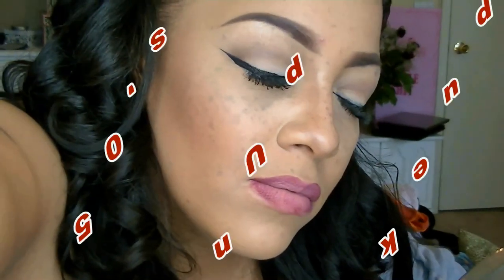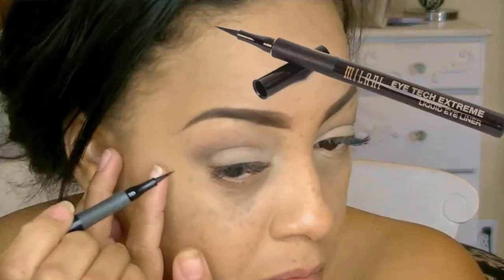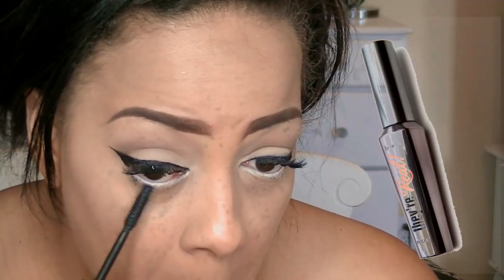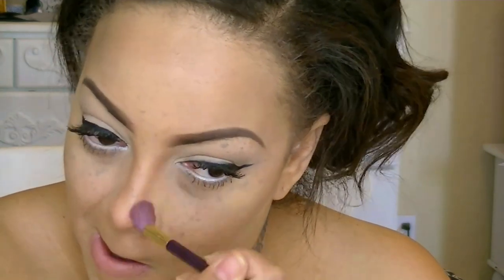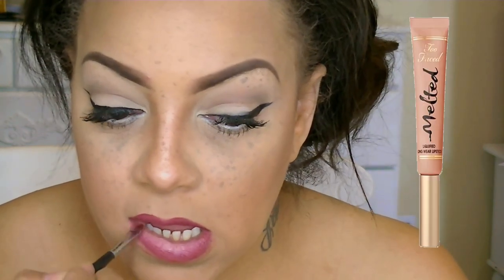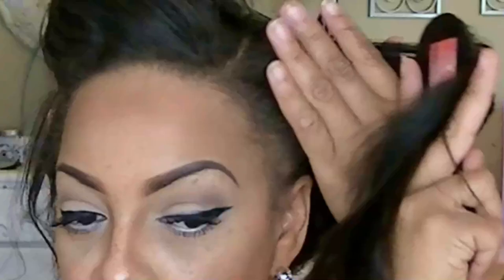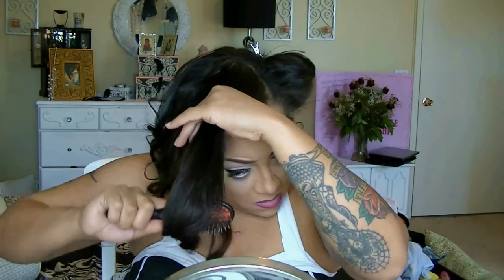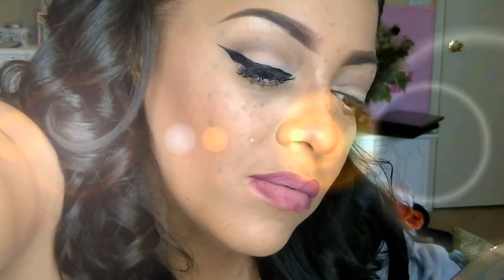TUTORIAL Pinup Girl Makeup + Hair With Extensions Clip In Hair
HAIR FROM To Get These Fabulous Irresistible Me Clip In Extensions

You Can Always Follow Irresistible me at the following:
IrresistibleMe.com
Irresistible Me Google +

LISA RAYE FLAT IRON FROM Sistawigs.com A MUST HAVE

PRODUCTS USED

Eyes
Maybelline NY (Master Concealer)
L.A Colors Mineral Pressed Facial Powder
Bodyography Brow Trio
Too Faced Shadow (Fashion)
Milani Eye Tech Extreme eyeliner
NYX eyeliner (Pure WHite)
YSL Mascara & Benefit Theyre Real Mascara

Face
Loreal True Matc (Cool/deep) for Contouring face
Maybelline NY  (Master Conceal) Medium)
Fashion Fair FOundation Stick (Teak) Contour nose
Model Co, Bronzer
Milani Blush (Coral Cove)
MAC Skinfinish (Porcelain Pink )
Flowers Cosmetics Highlighter Chubby Stick

Lips
MIlani LIp Liner colorstatment in Bordeaux #12
Too Faced Sugar (Melted Sugar)